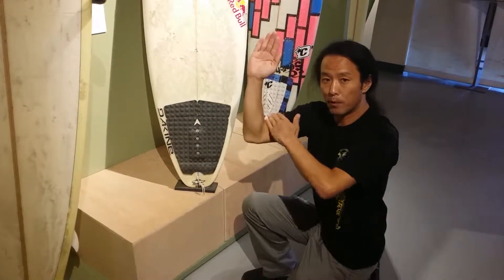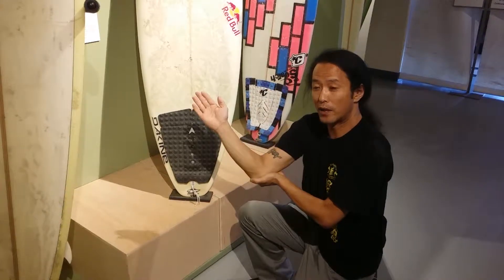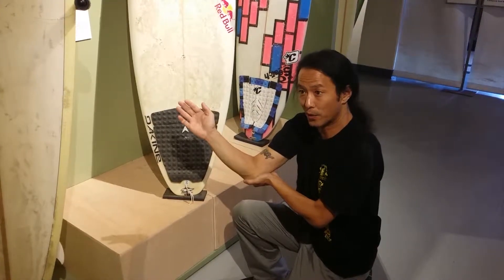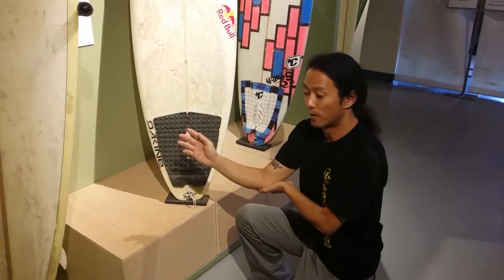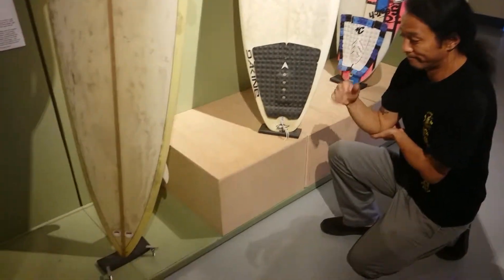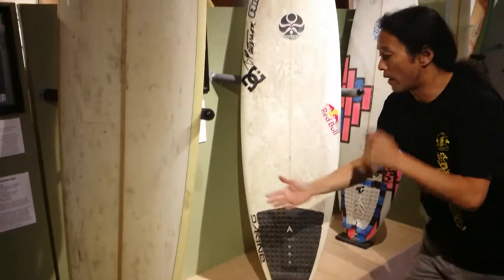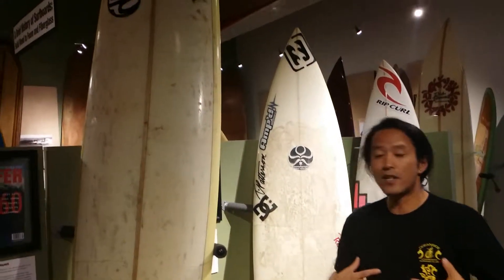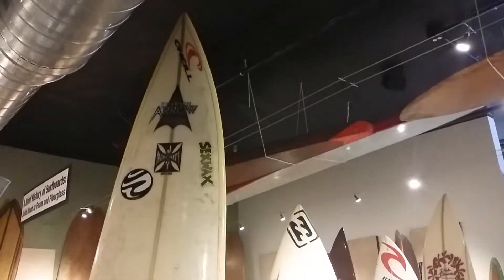Surf Museum(1)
Oceanside